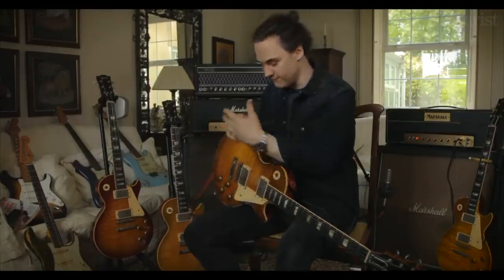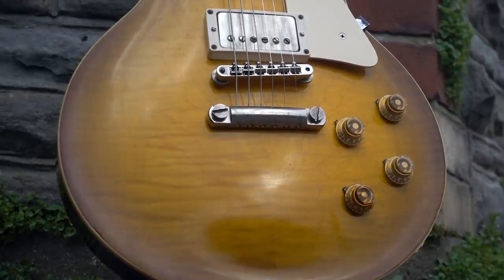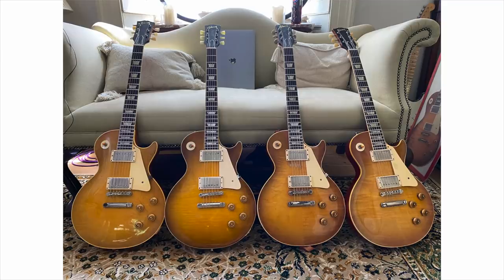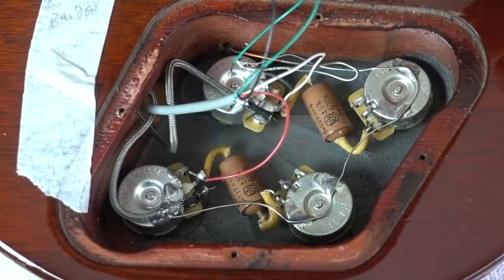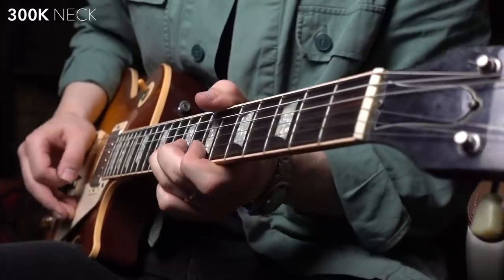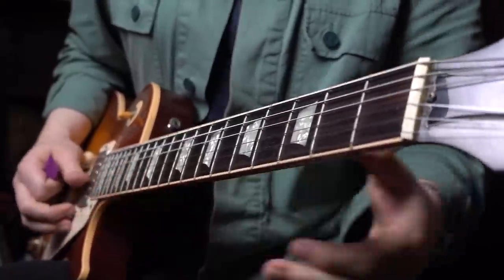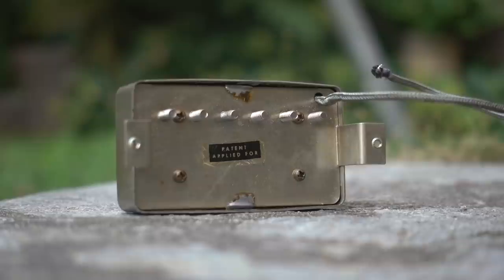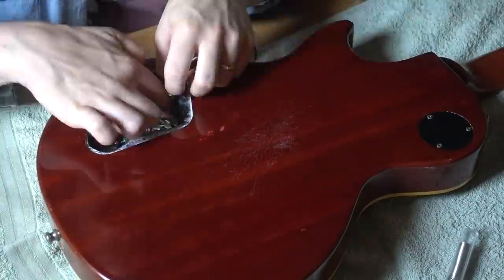The SECRET to '59 Les Paul Tone? | Friday Fretworks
The never-ending hunt for that 'Burst tone...

Key points:

0:00 Intro
0.07 JAM!
1:41 Holy Grail Les Pauls...
2:14 Guitarist Magazine Clip
3:31 Capturing that magic
3:47 Greco Super Real
4:31 Pots: the secret ingredient?
5:52 COMPARISON 300k vs 500k
6:34 Aesthetic improvements
6:57 The pickups in the guitar
7:47 The new pickups: Throbak
8:12 Pickup Comparison
13:36 First impressions/conclusion
16:12 JAM! (Rehearsal clip)